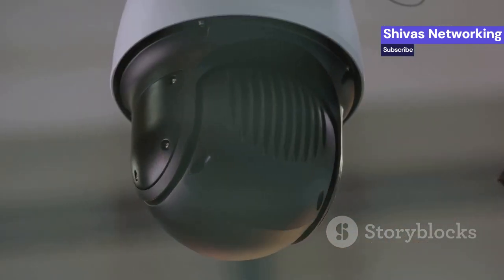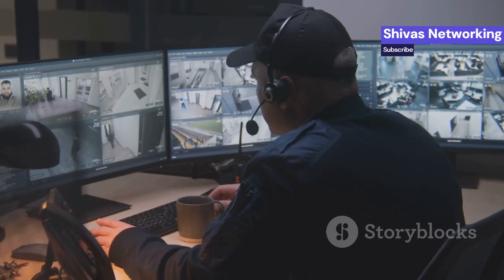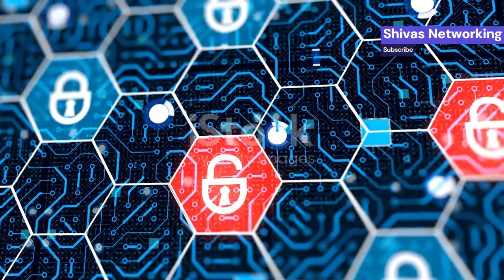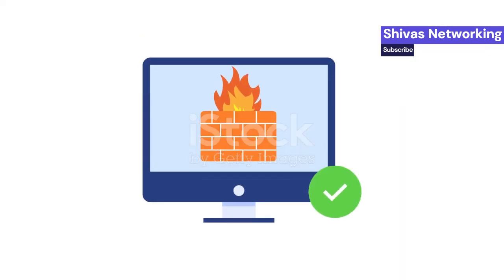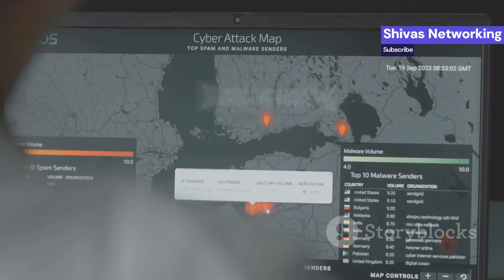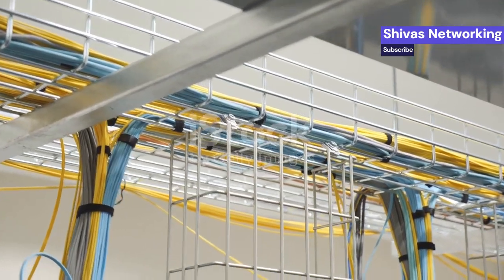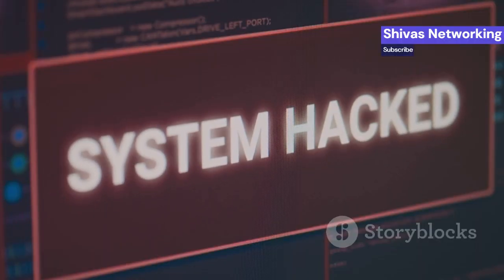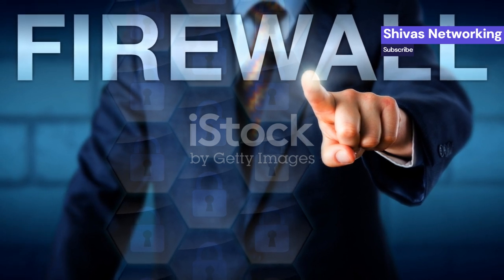IDS vs IPS Network Security Explained